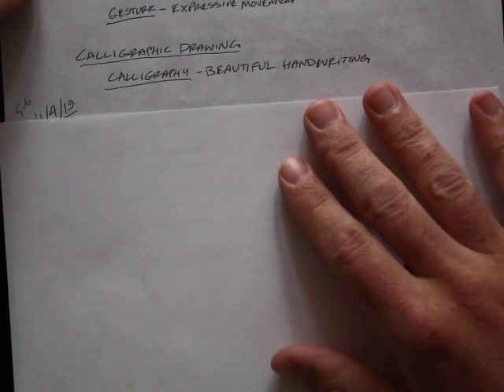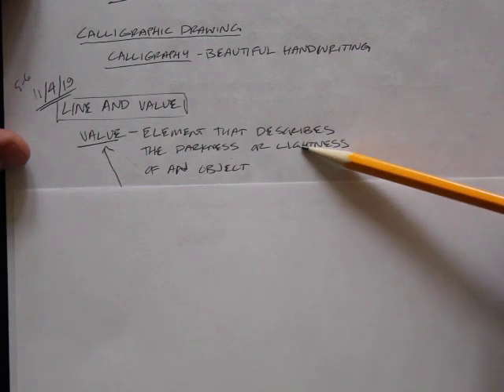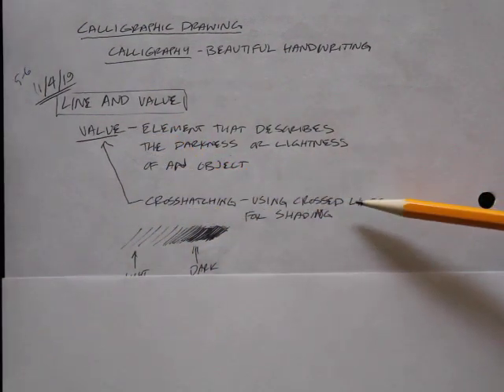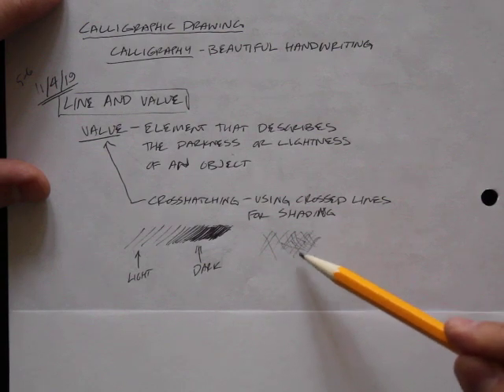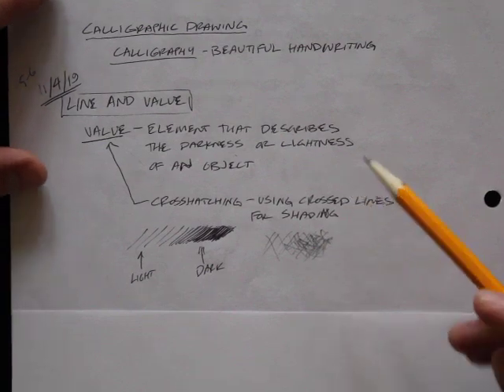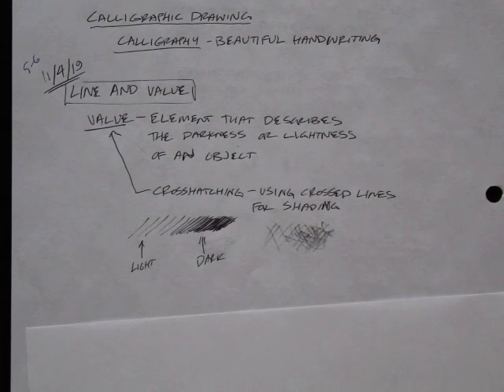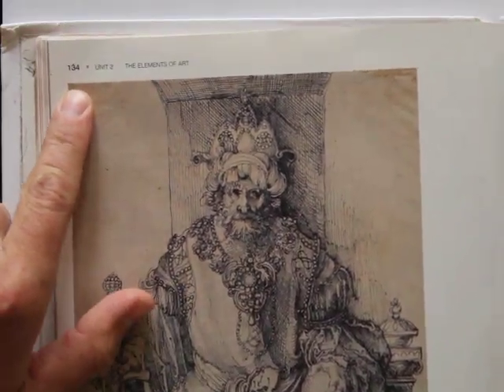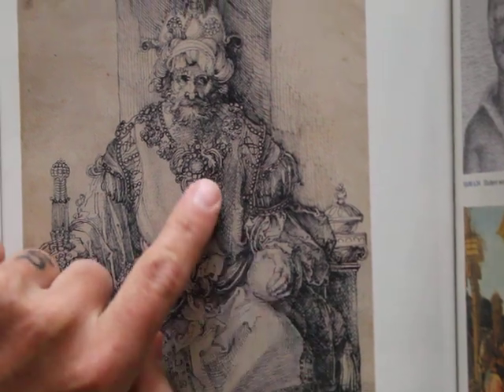Art1 Ch5 6